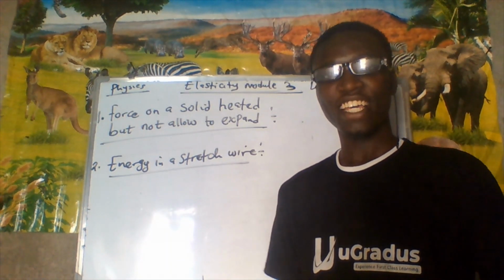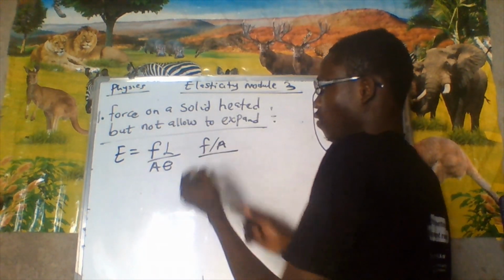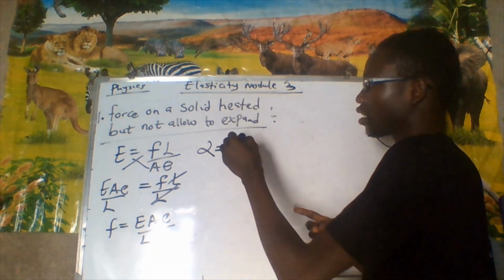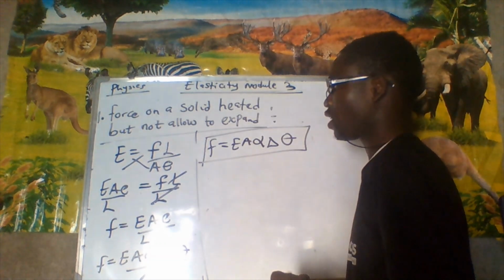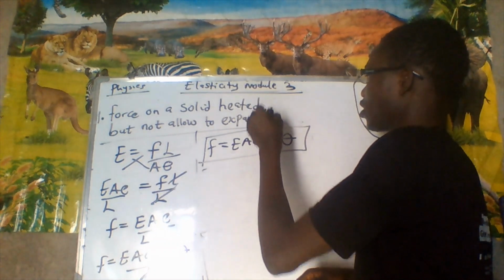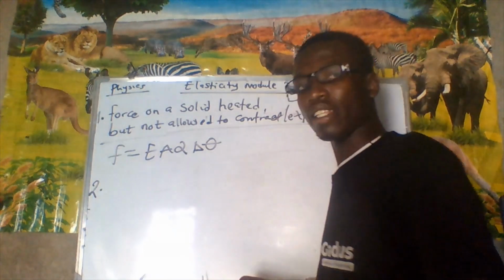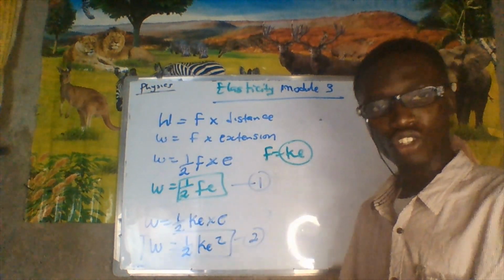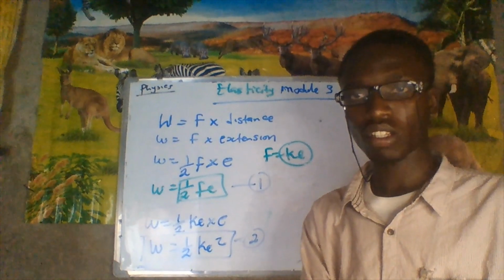Elasticity Module 3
This video explain the basic concept behind elasticity as well as exposed student to all they need to know about elasticity concept